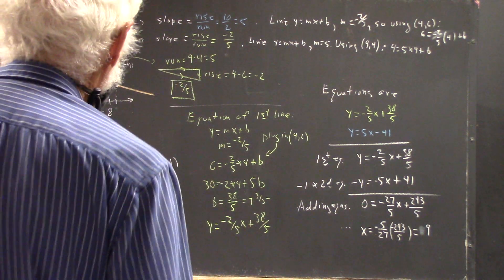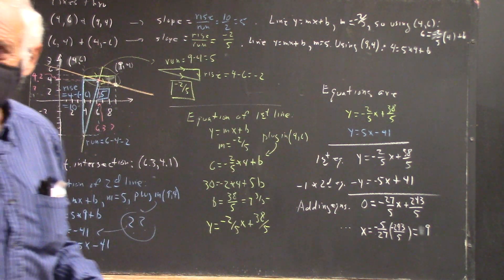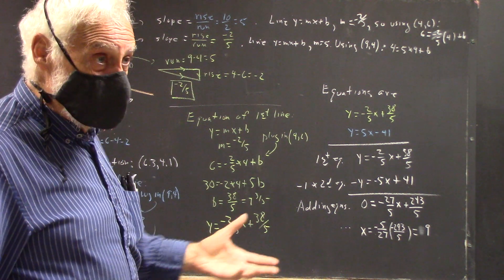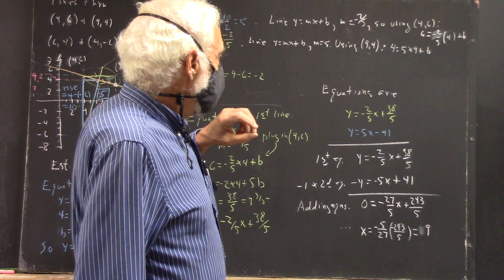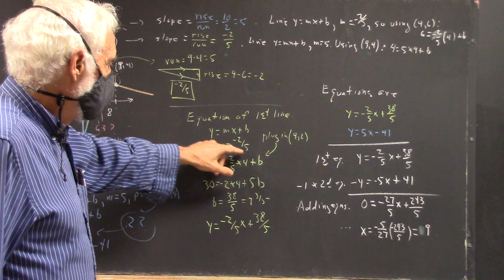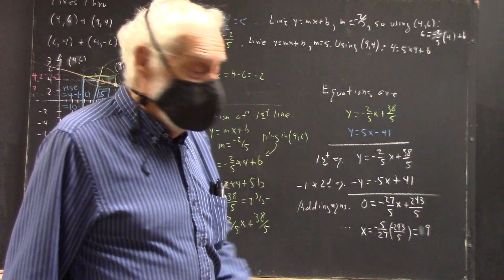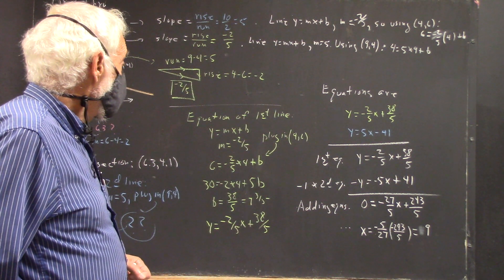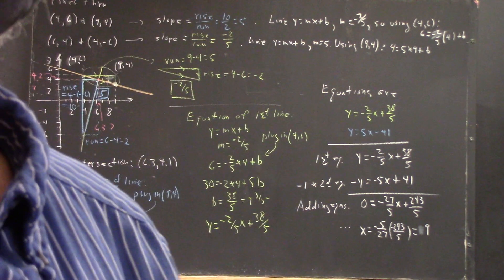dagM60_5185_summary_of_solution__error_discovered__4